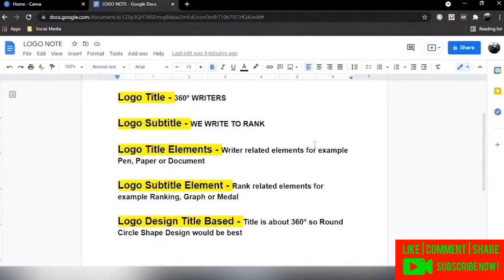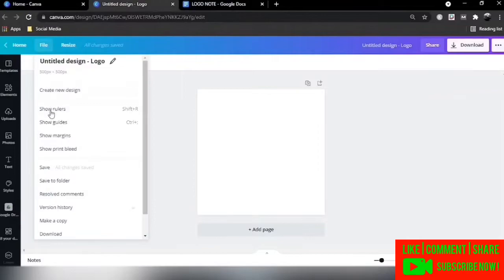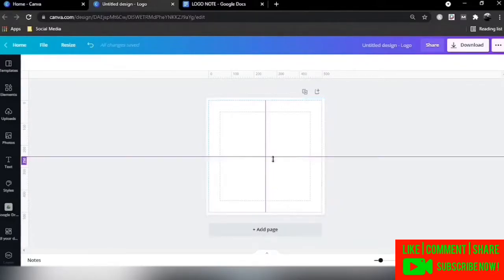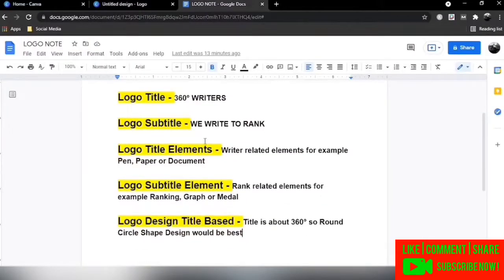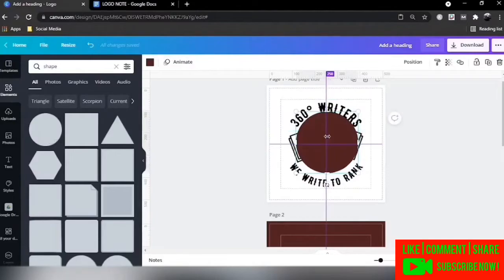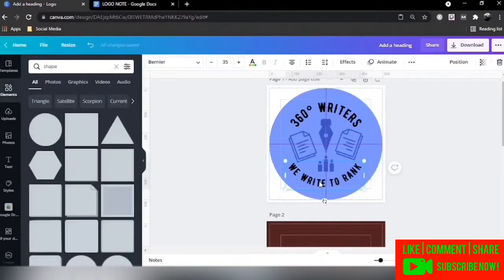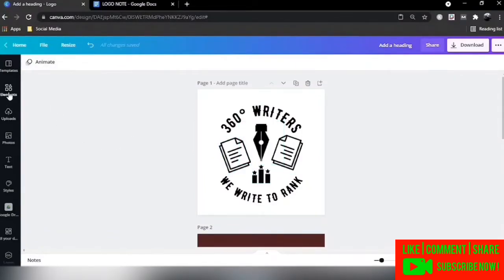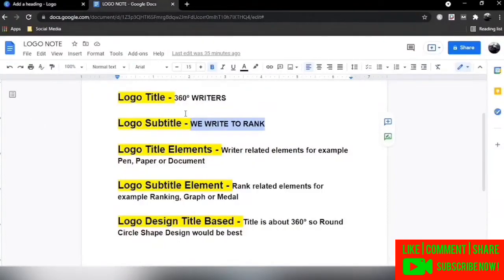Basic Logo Design With Canva In 10 Minutes | 10 Steps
This video "Basic Logo Design With Canva In 10 Minutes" is made with canva for beginners. In this video some of the used canva tools are premium. If you don’t have a canva premium version, nothing to worry about it. You can also design a good logo using canva free tools of canva free version.  In this video some of the clips are with 2X speed, if you need better experience you can adjust the video playback speed from settings and some of the background music have natural bonfire burning sound effect with unusual fuzzy sound but nothing to worry, it’s fully safe for your sound output system.
Chapters

00:00 - Preview
00:30 - Intro
00:45 - Starting
01:30 - Step 01 - Make a simple note about the logo
01:50 - Step 02 - Create a design page of a logo
02:10 - Step 03 - Make your design page better for easy designing
02:35 - Step 04 - Add another design page for  a good logo template
02:57 - Step 05 - Add another design page for some best elements
04:52 - Step 06 - Place your best selected title & subtitle related elements
05:25 - Step 07 - Add title & subtitle with perfect font & font size
06:41 - Step 08 - Now reposition your full design title & subtitle & elements
06:56 - Step 09 - After finishing the design do revision till perfection
07:58 - Step 10 - Add a perfect background that's suitable with your design
09:30 - Ending
09:50 - Outro

Canva Tutorial In 10 Minutes & 10 Steps